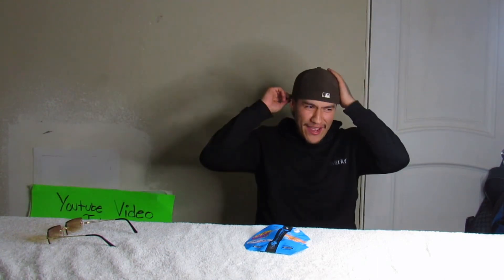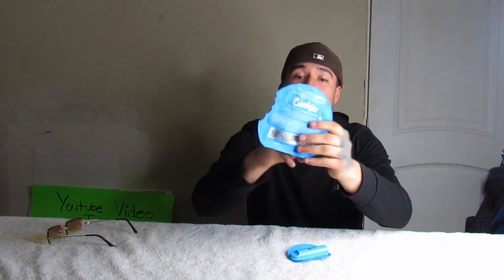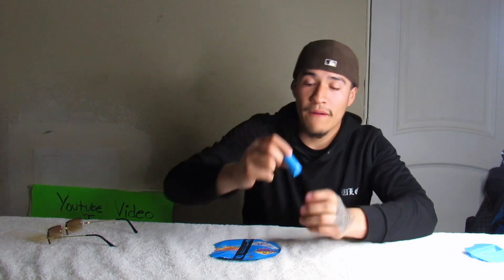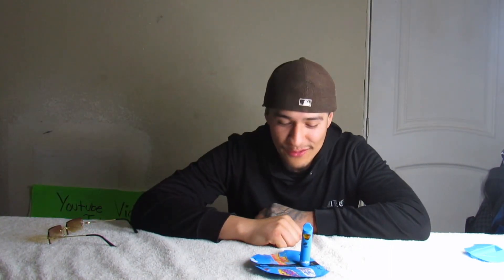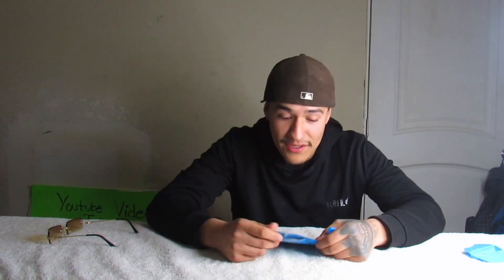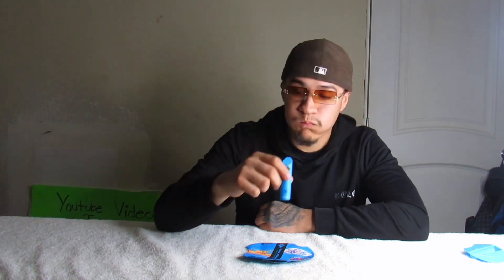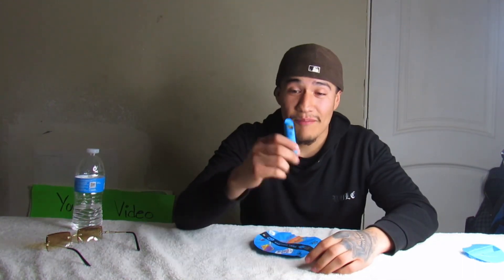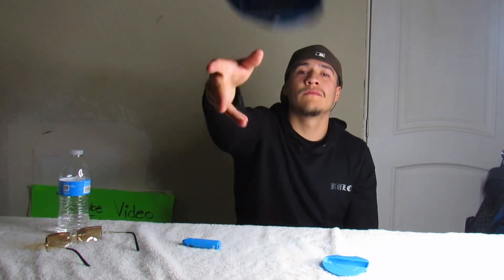Cookies Dual Chamber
Hopefully you guys enjoyed today’s video if you did make sure you hit that subscribe button make sure you like comment and share this video More lit content coming for you guys let’s get baked yessuuhhhhhhhh🍃😮‍💨😮‍💨 INSTAGRAM- Jonathanf619 Snapchat- Jonathan6192